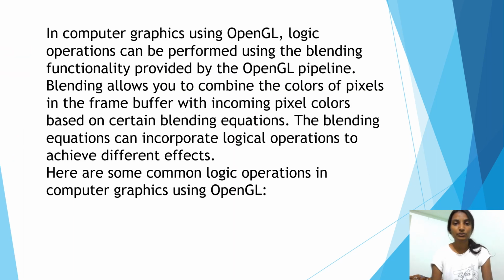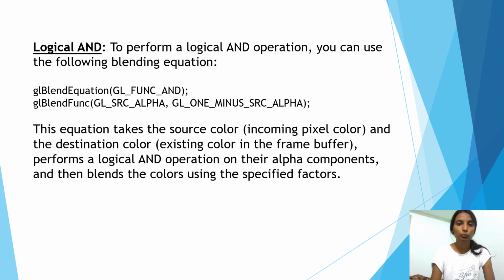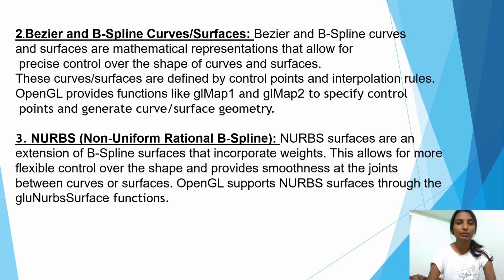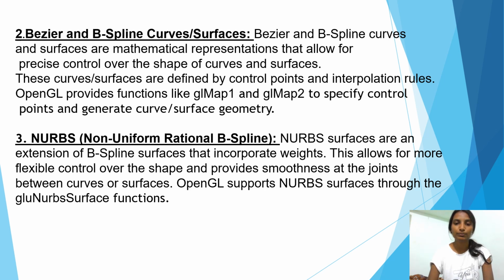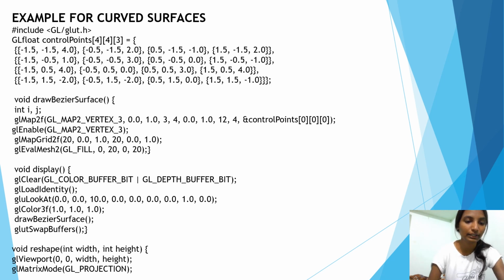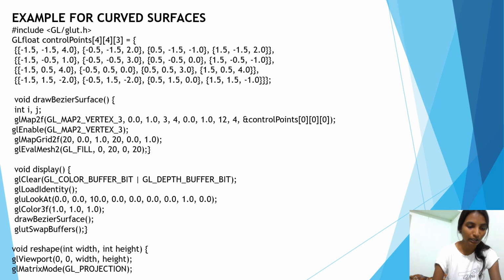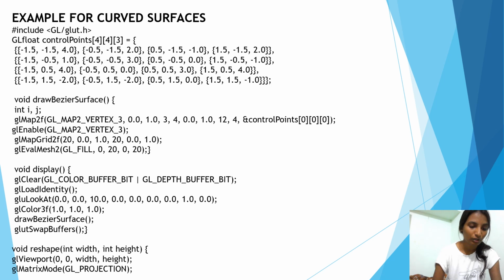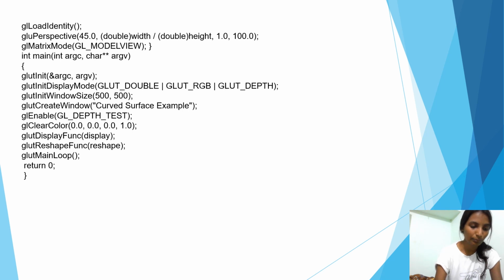LOGIC OPERATIONS AND CURVED SURFACES